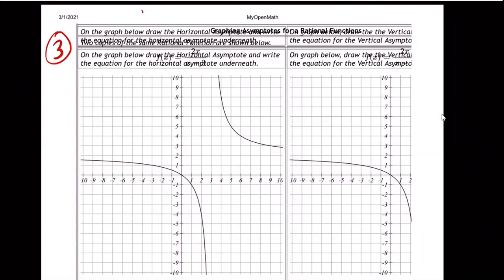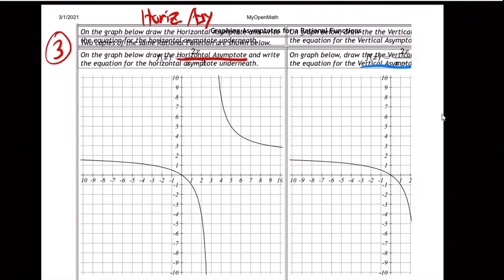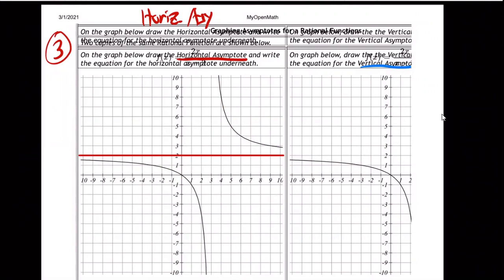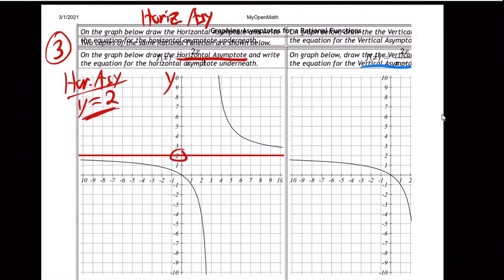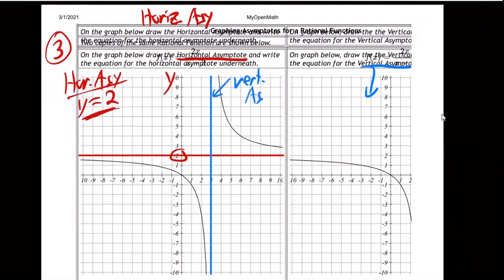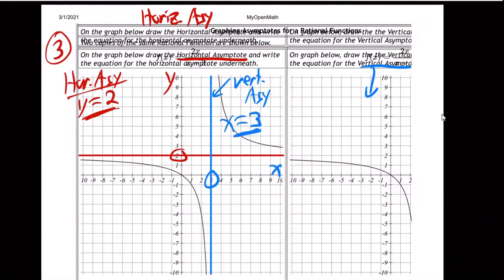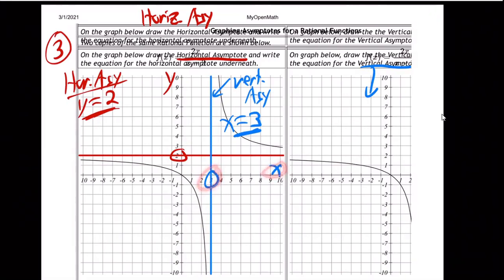m3a-5.6 Lecture HW - 3